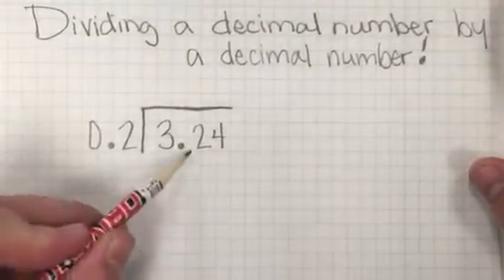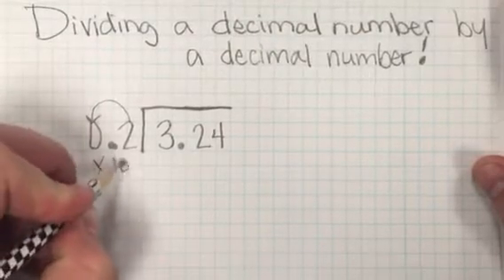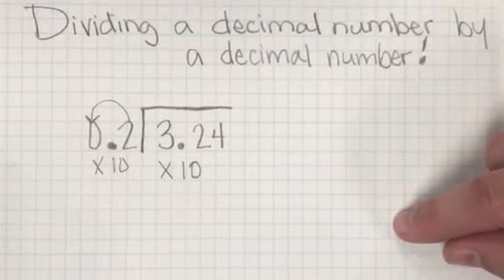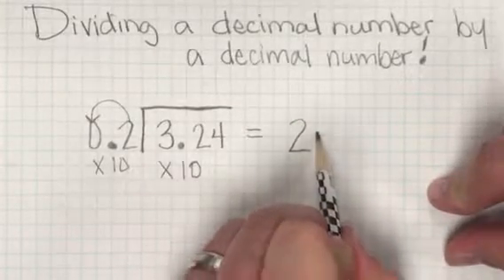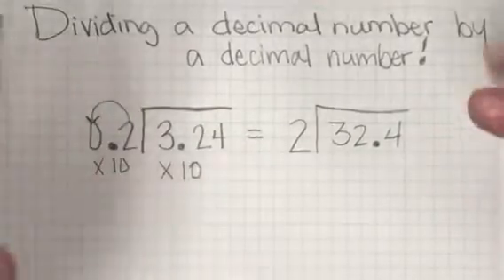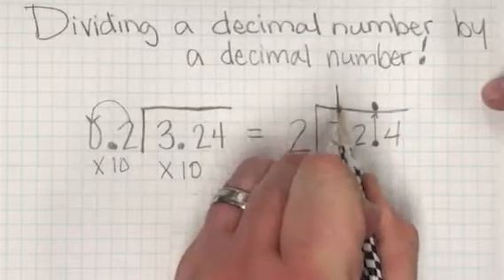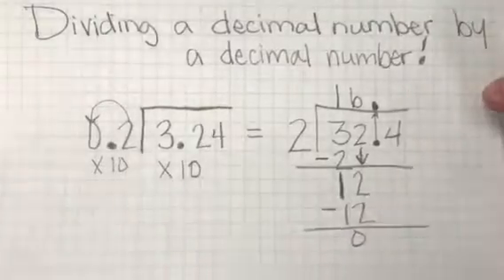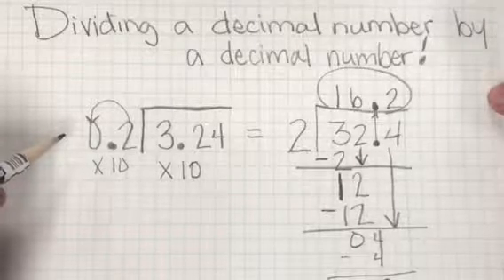Division with a decimal dividend and divisor